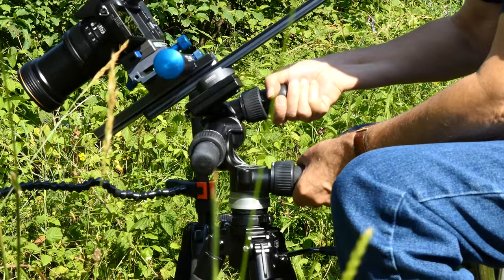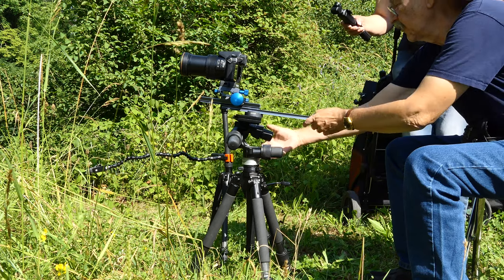Geared video head & Lumix FZ2000 / macro photography & macro filming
We use the Manfrotto 405 Geared Tripod Head and the Panasonic Lumix FZ-2000 with close-up lenses in our mobile macro video studio set. An ideal combination for taking beautiful close-up photos or films.